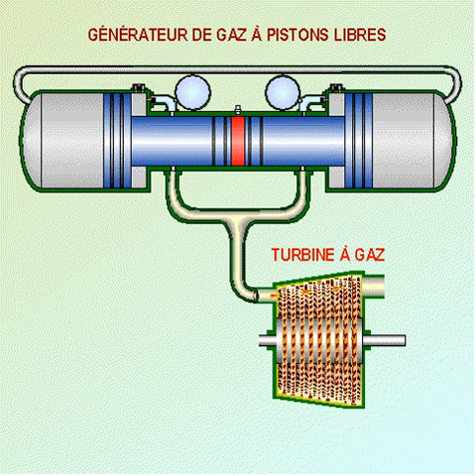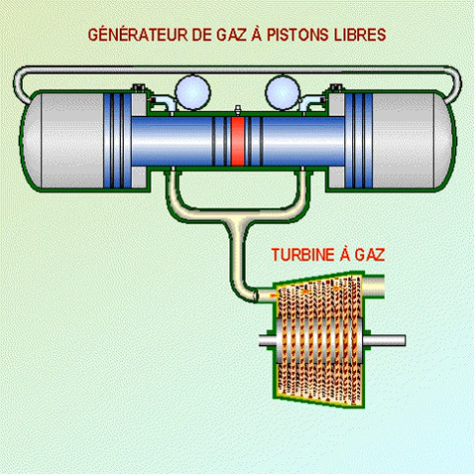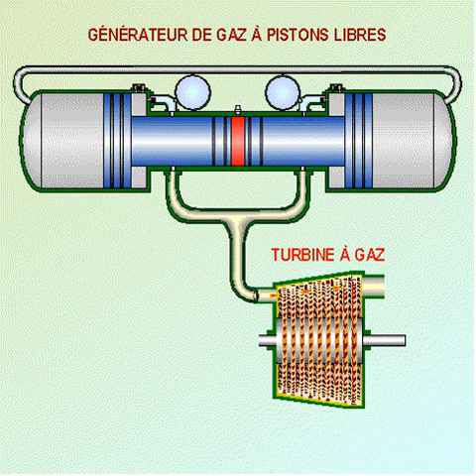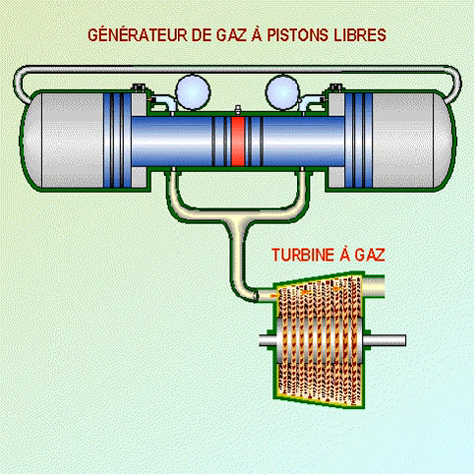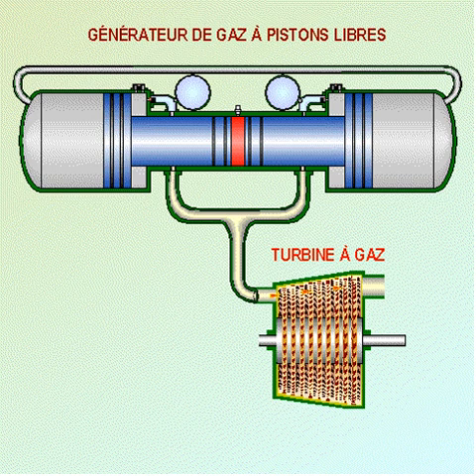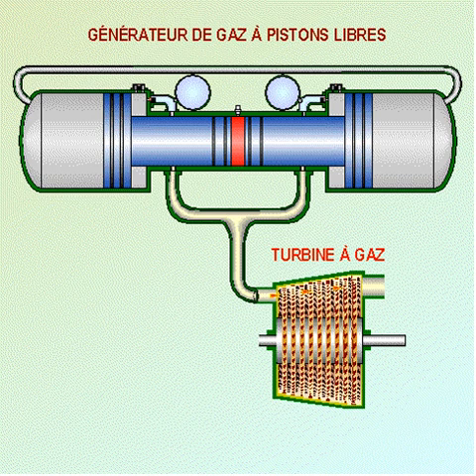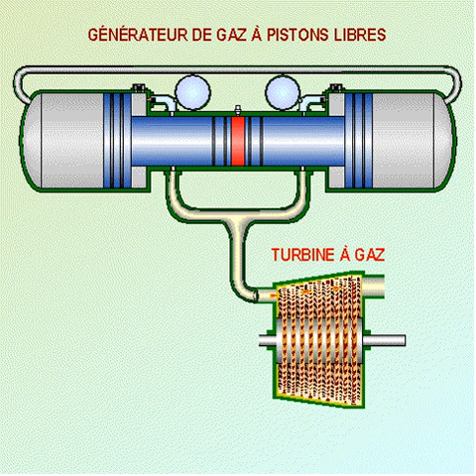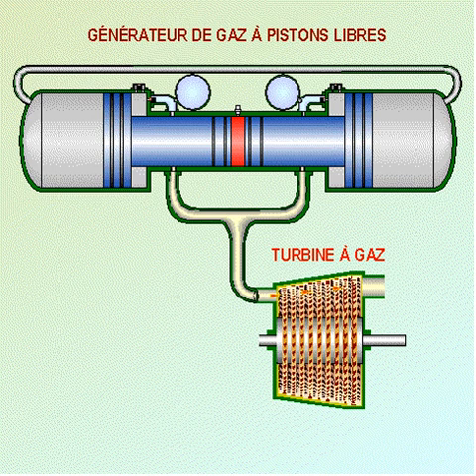Free-piston engine | Wikipedia audio article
00:01:20 1 First generation
00:02:21 1.1 Air compressors
00:03:06 1.2 Gas generators
00:03:57 2 Modern applications
00:04:21 2.1 Hydraulic
00:04:47 2.2 Generators
00:07:04 3 Features
00:10:36 3.1 Advantages
00:11:36 3.2 Challenges
00:12:34 4 Opposing piston engine
00:13:00 5 Recent developments

- Socrates

SUMMARY
A free-piston engine is a linear, 'crankless' internal combustion engine, in which the piston motion is not controlled by a crankshaft but determined by the interaction of forces from the combustion chamber gases, a rebound device (e.g., a piston in a closed cylinder) and a load device (e.g. a gas compressor or a linear alternator).
The purpose of all such piston engines is to generate power. In the free-piston engine, this power is not delivered to a crankshaft but is instead extracted through either exhaust gas pressure driving a turbine, through driving a linear load such as an air compressor for pneumatic power, or by incorporating a linear alternator directly into the pistons to produce electrical power.
The basic configuration of free-piston engines is commonly known as single piston, dual piston or opposed pistons, referring to the number of combustion cylinders. The free-piston engine is usually restricted to the two-stroke operating principle, since a power stroke is required every fore-and-aft cycle. However, a split cycle four-stroke version has been patented, GB2480461 (A) published  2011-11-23.